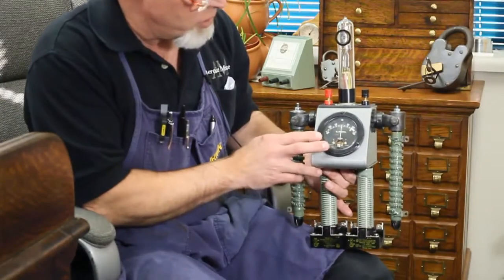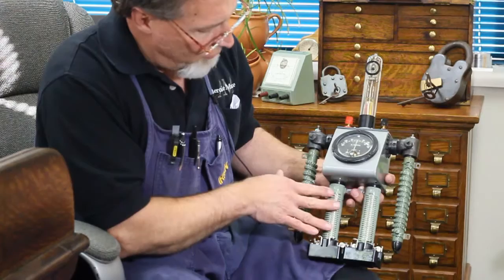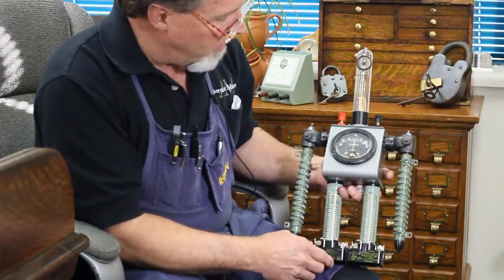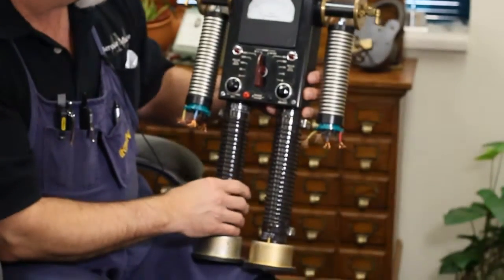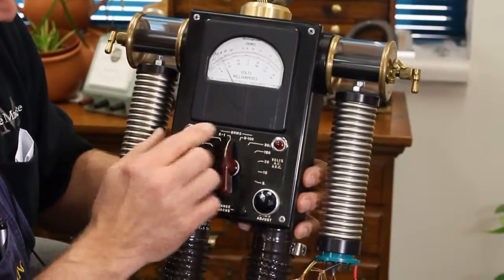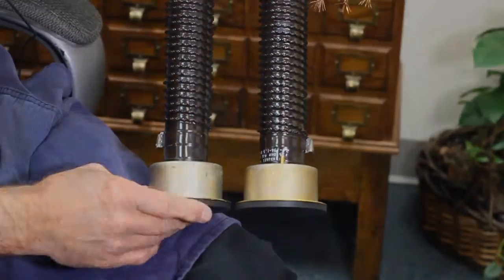Master Robot Builder, Billy Wells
Billy Wells, robot builder and master machinist, shows us some of his robot creations and tells us what they are made from.  We get to learn about his experience selling his robots at the first Salt Lake Comic Con in September 2013.